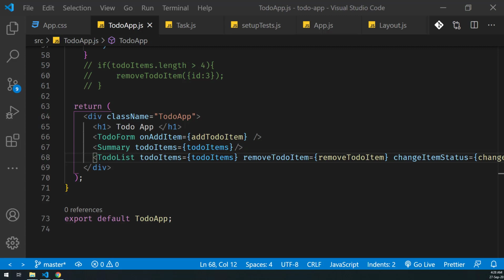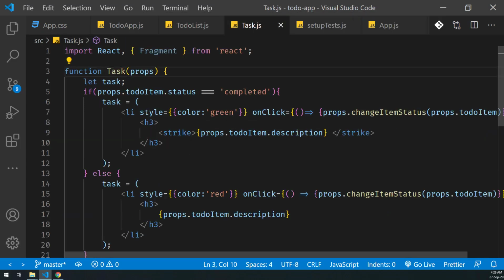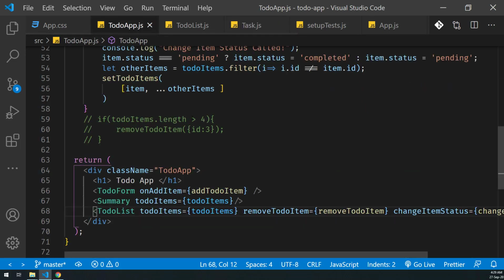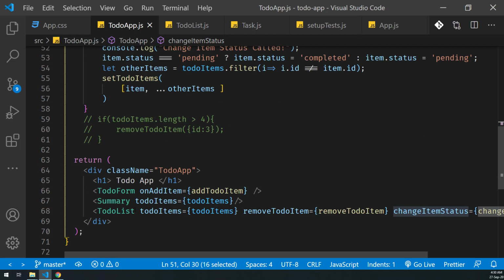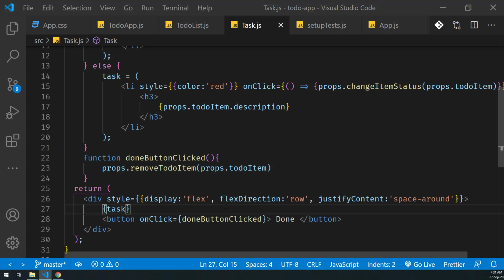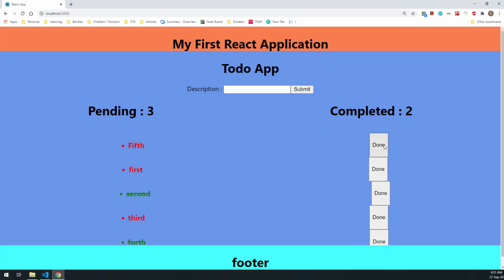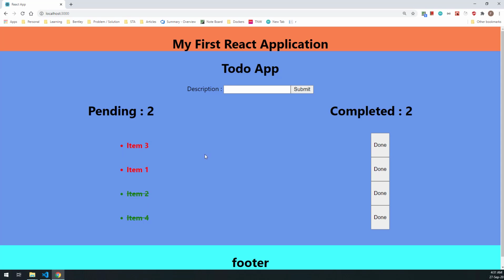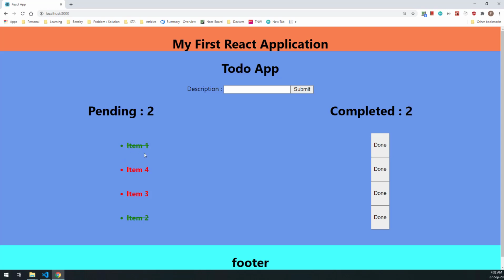05 05 Section Summary and Challenge